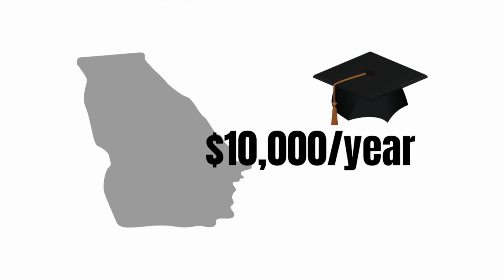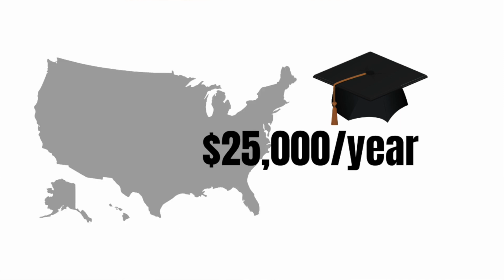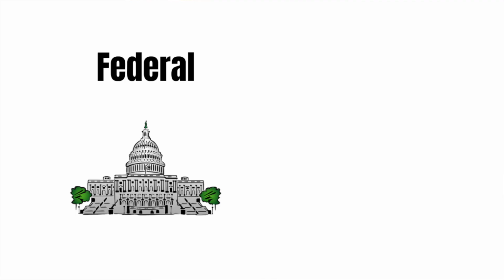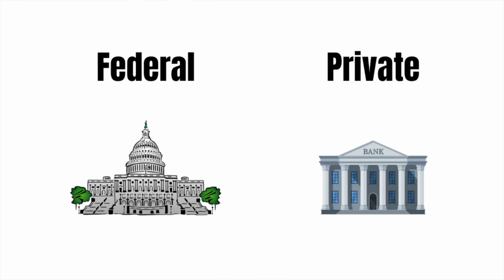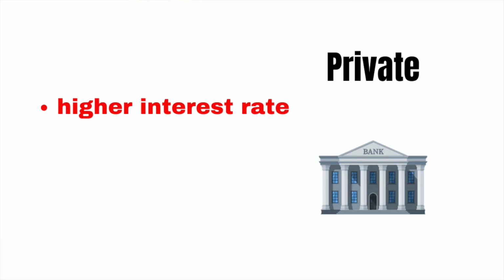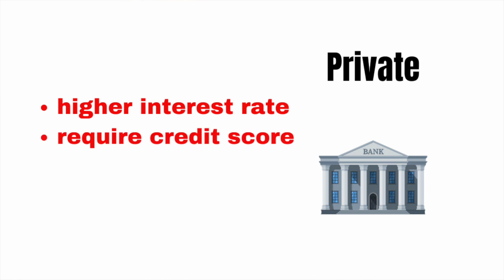Student Loans 101 Part 1: COLLEGE DECISIONS, UNSUBSIDIZED VS. SUBSIDIZED LOANS, HOW MUCH TO BORROW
Student Loans 101 PART 1 (Time stamps below).

In this video I discuss important decisions you need to make BEFORE going to college and taking out loans. I also discuss the difference between federal and private loans, and the difference between unsubsidized and subsidized loans.

TIME STAMPS:
2:10 - Do you really want to go to school?
4:08 - What will you major in?
5:14 - Which school will you go to?
7:28 - Which loans will you take out?
-Federal vs. Private loans
8:44 - Unsubsidized. subsidized loans
9:37 - How much should you borrow?
-Refunds
13:02 - How to borrow less money.

MY ETSY SHOP

Camera I use (Canon EOS M50)
Microphone I use